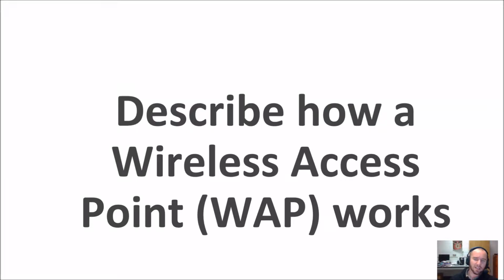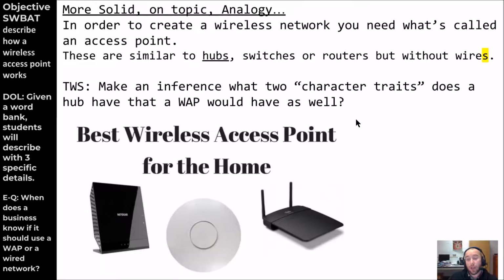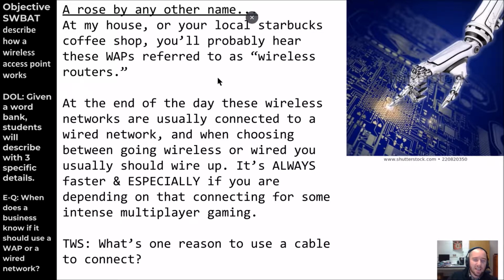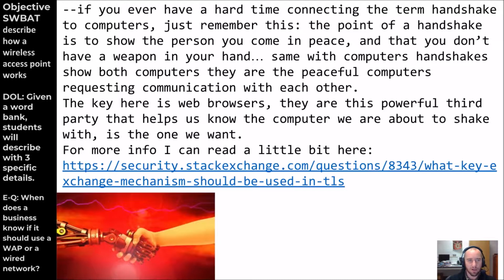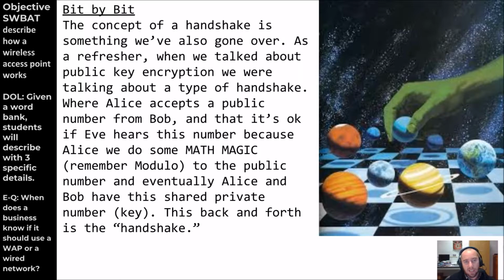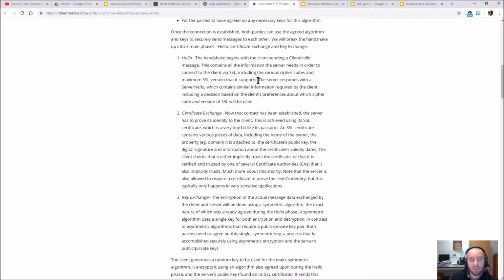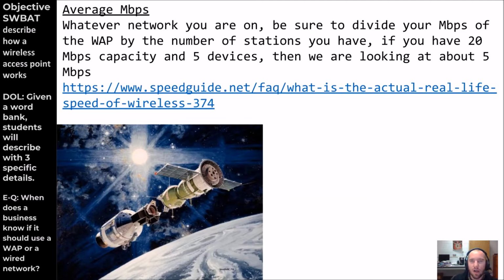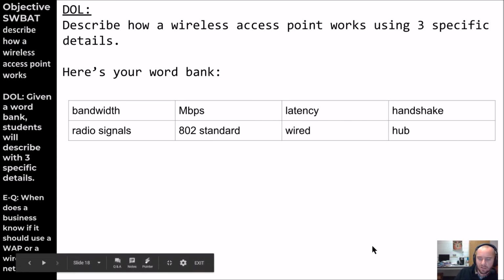Wireless Access Points